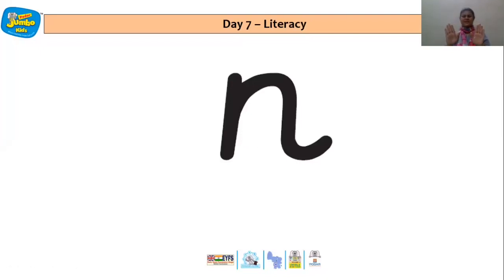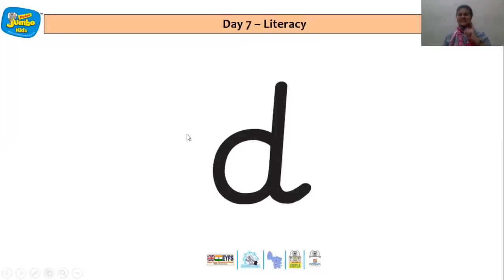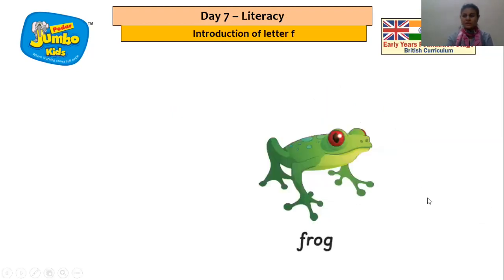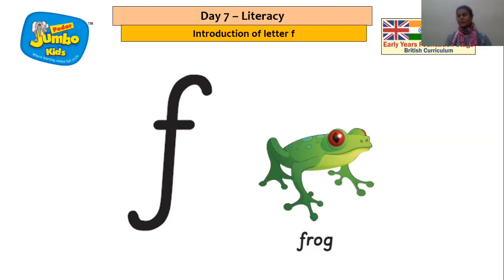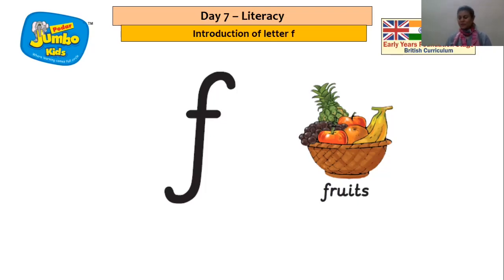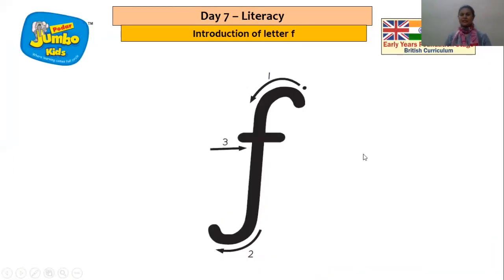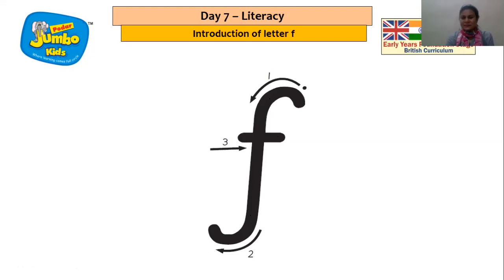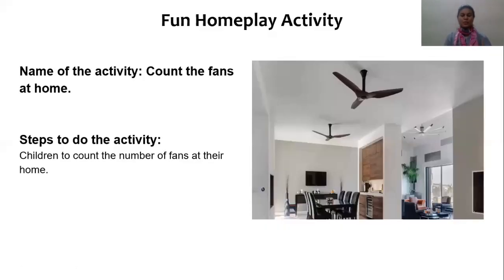Junior KG-Day7-Symphonics-Introduction of letter f